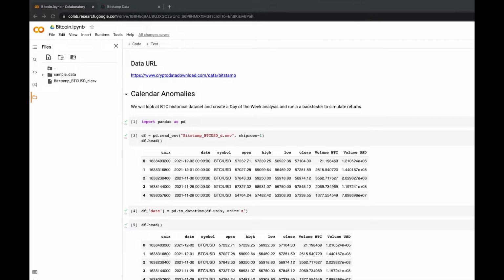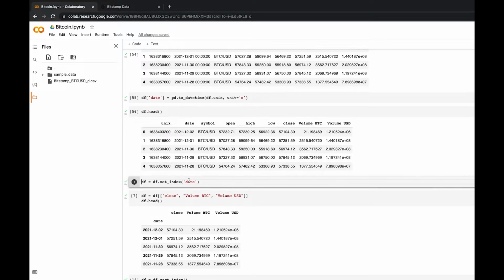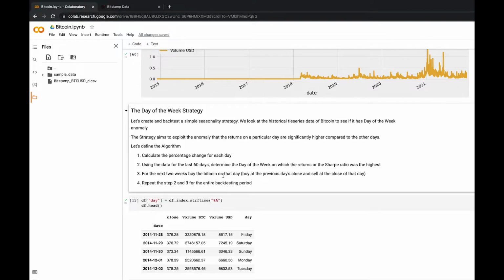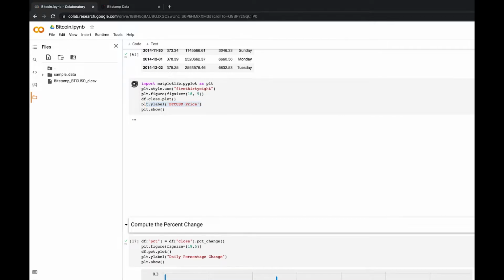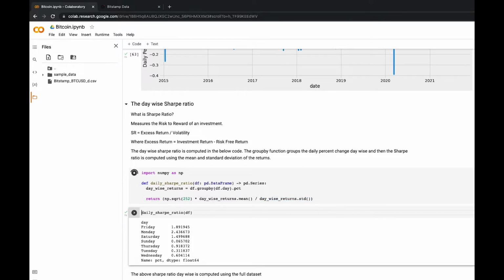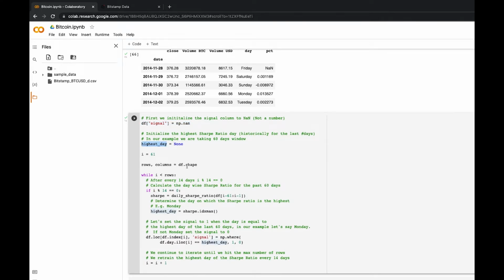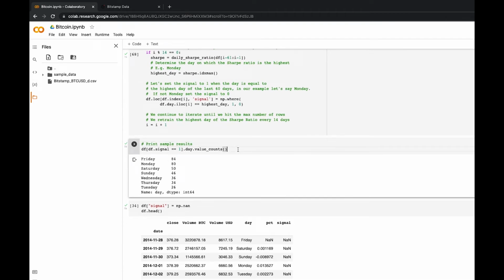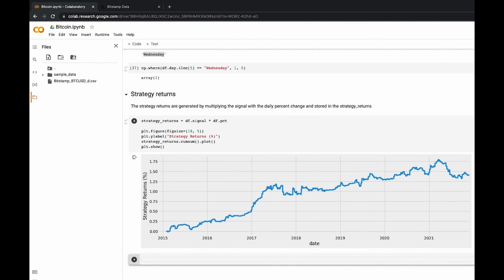BTC - Backtest The Day of the Week Strategy in Python using Google Colabs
The Day of the Week Strategy

In this tutorial, we will create and backtest a strategy. The day of the week anomaly on the Bitcoin. The same strategy can be used on Ethereum, Litcoin, Solana and other Cryptocurrencies.

The Strategy aims to exploit the anomaly that the returns on a particular day are significantly higher compared to other days.